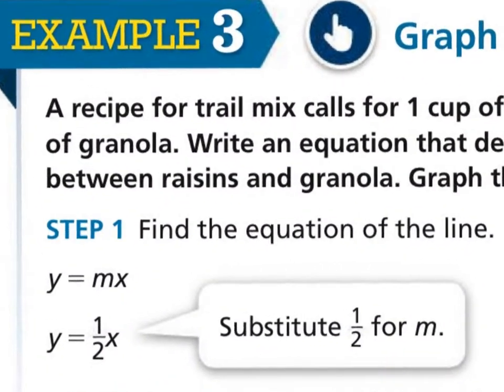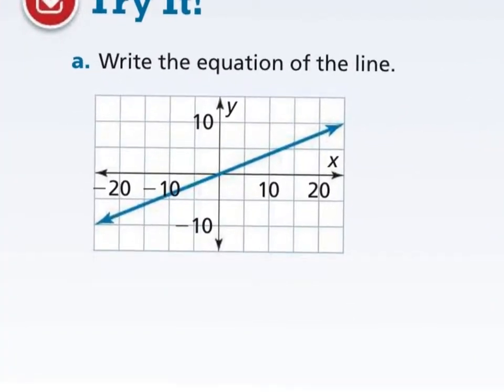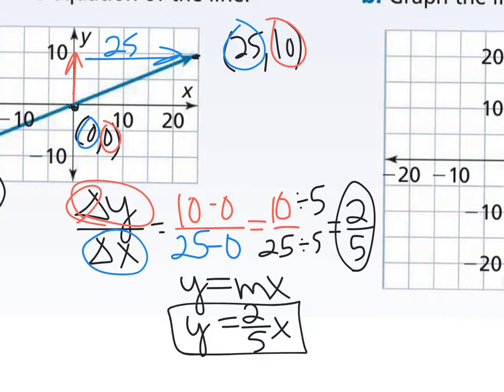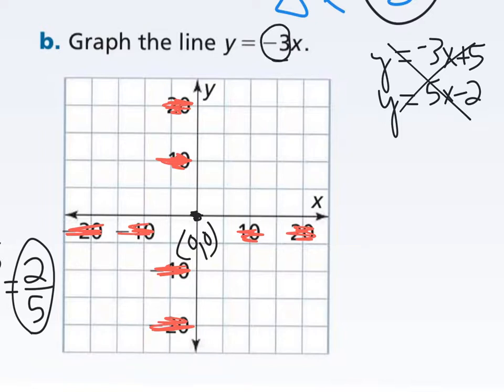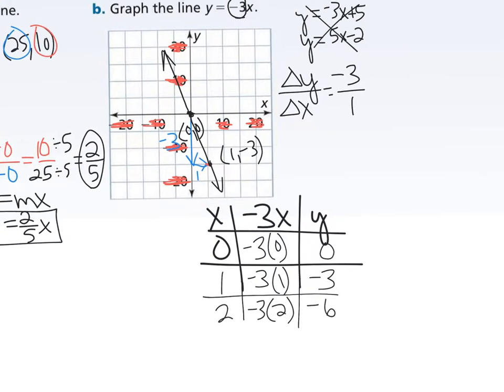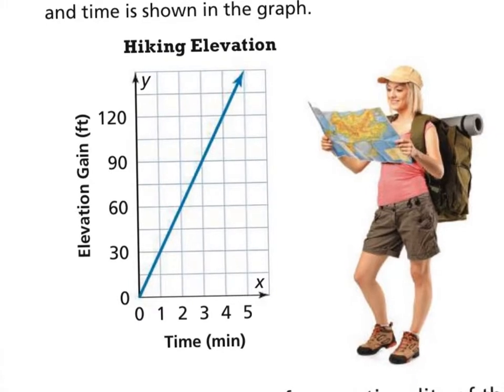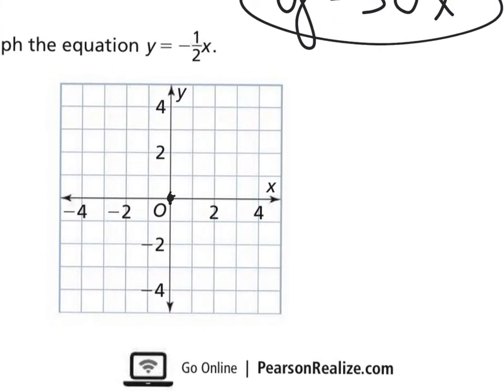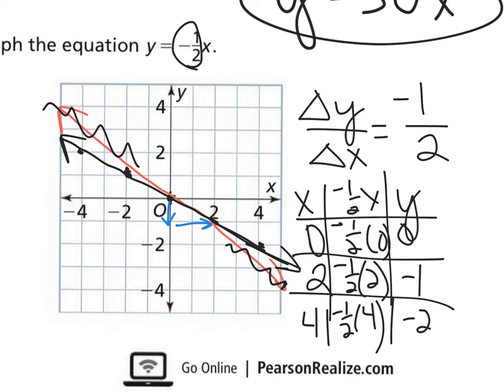(2nd day) IN 6 7th Pearson IN 6 Linear Equations y=mx